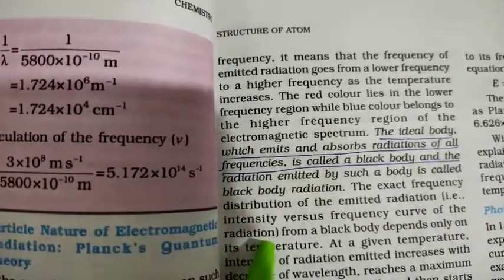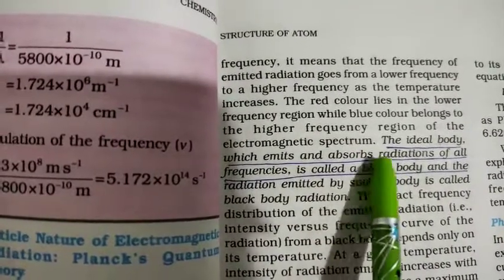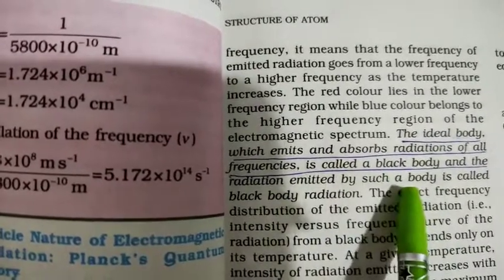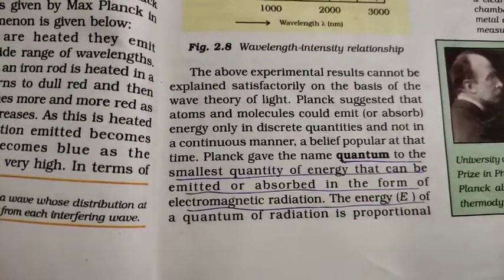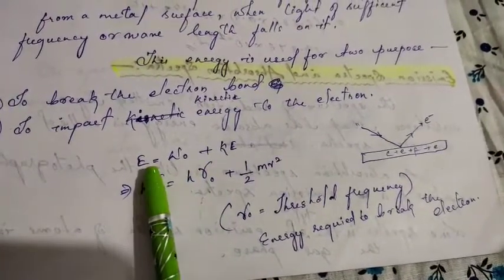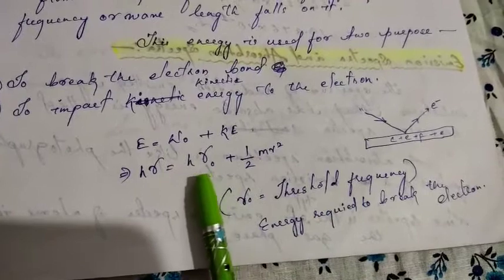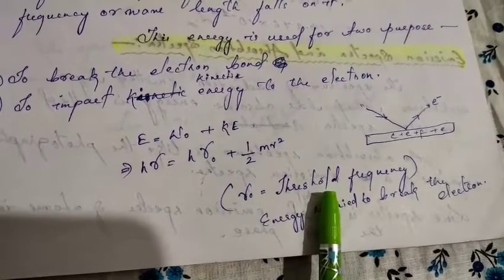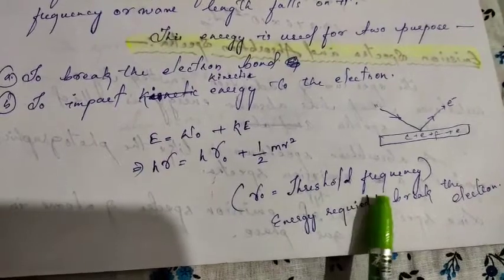Structure of atom/class 11